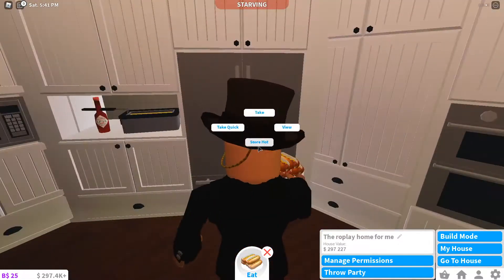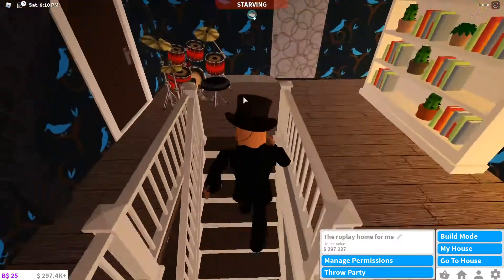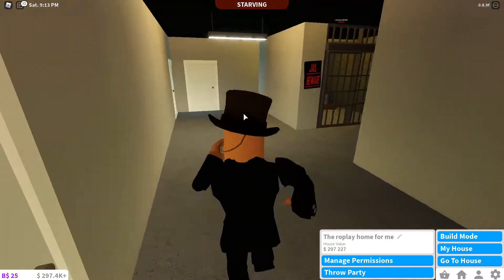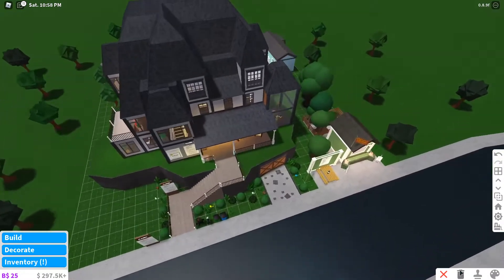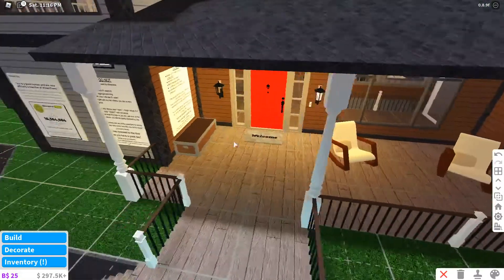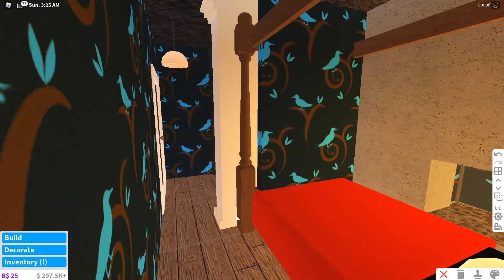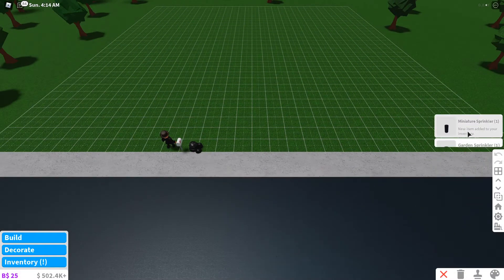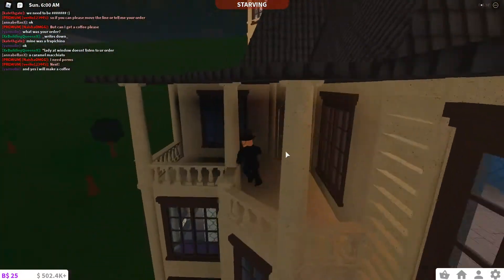Roblox Bloxburg, Removing my Victorian house, So Sad :(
I rarely go on this plot so I removed it.  I will also give the size of the house.